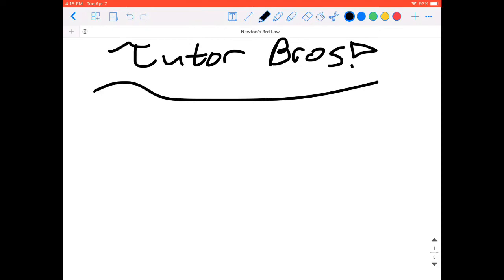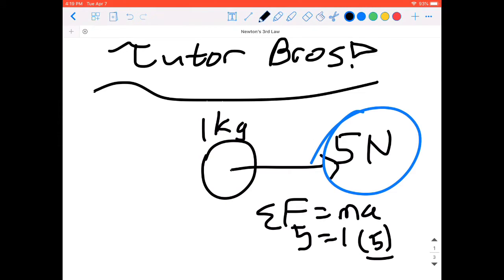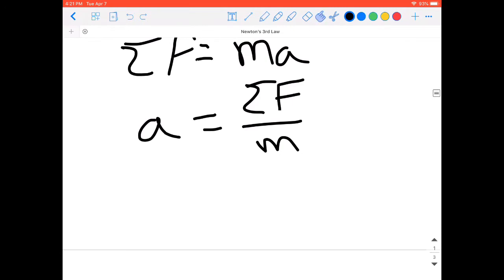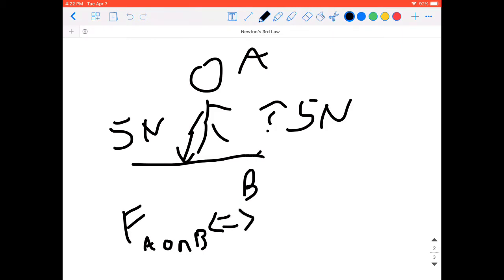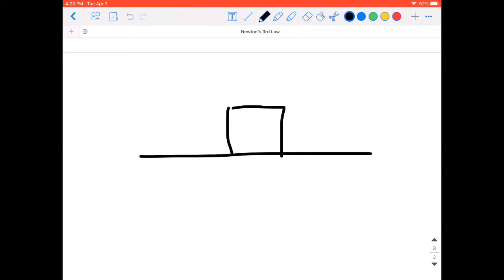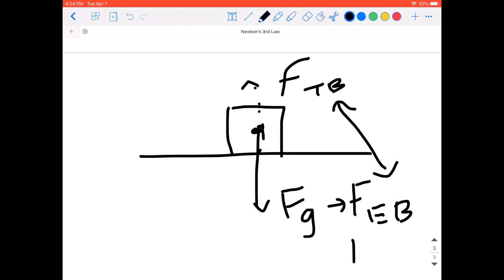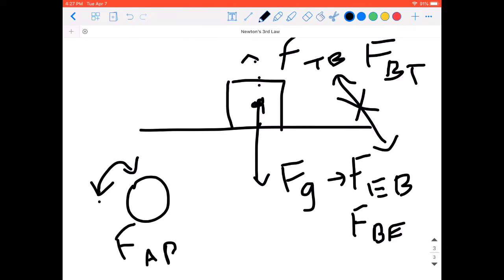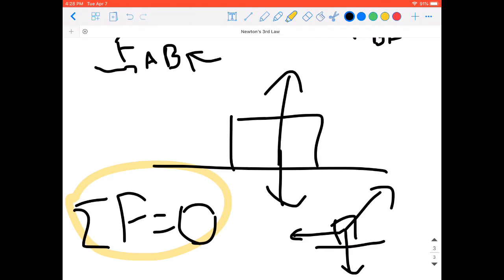AP Physics 1 Review | Ep 3 | Newton’s 3rd Law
In this video, I address many main incorrect thoughts about Newton's third law, making it much easier to understand. I hope it helps!